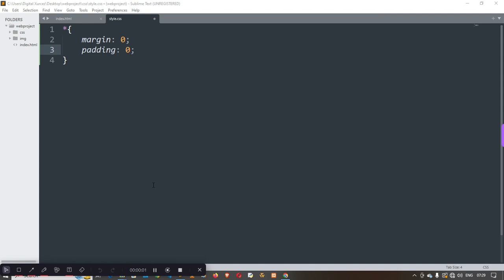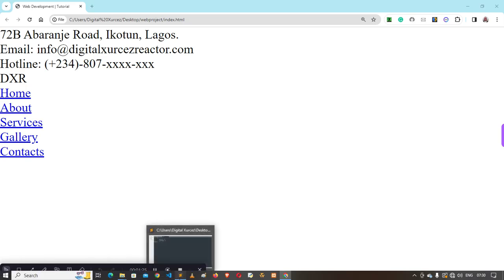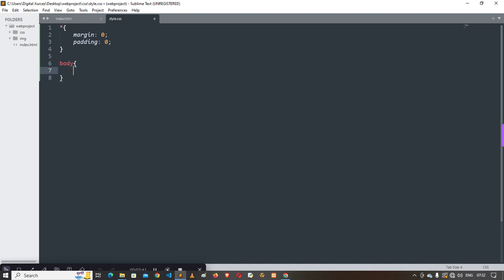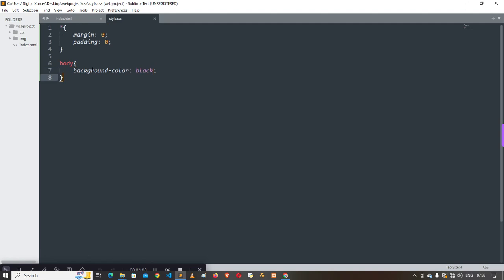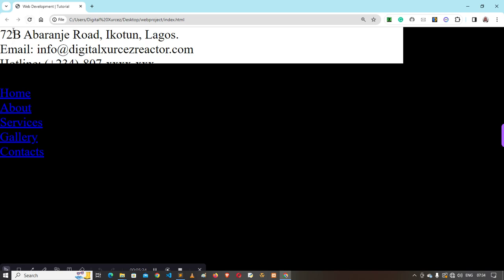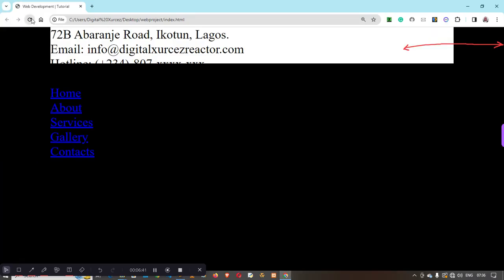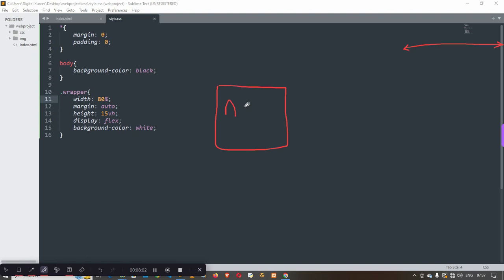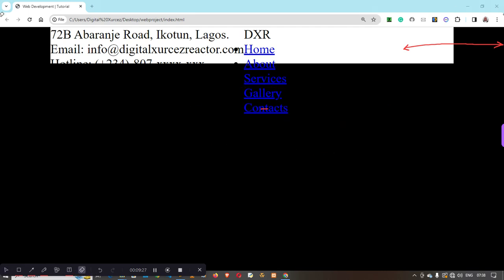WEB DEVELOPMENT TRAINING 11